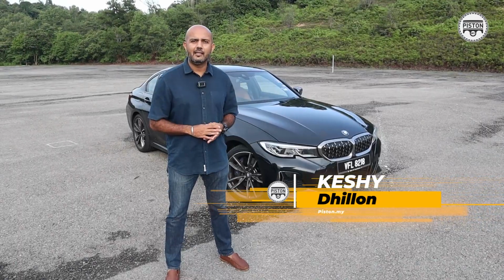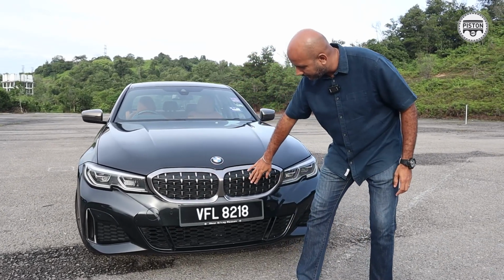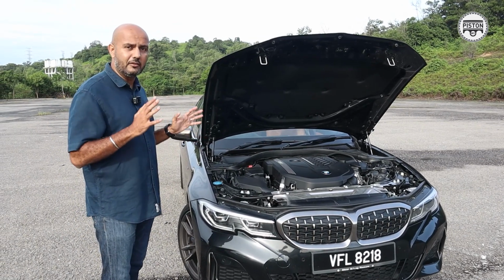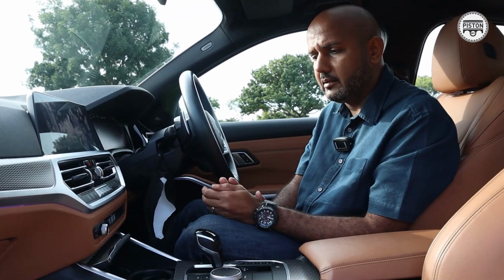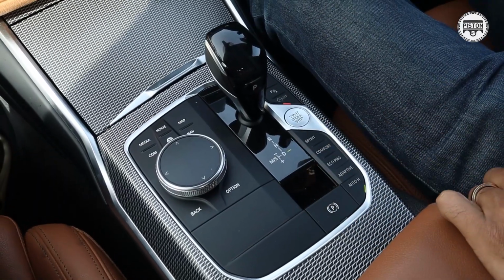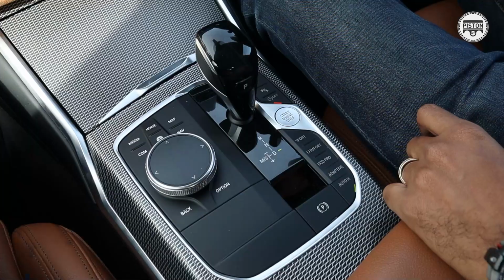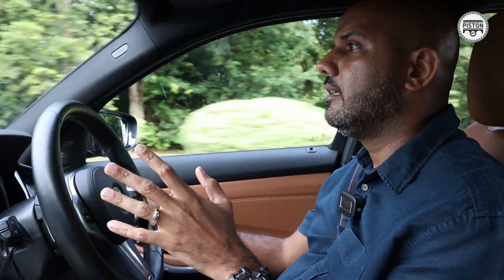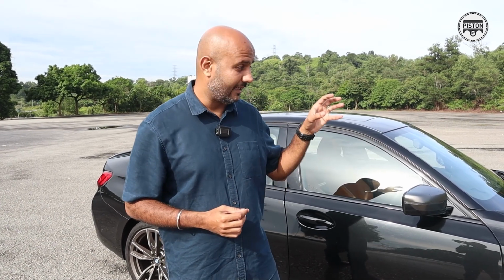BMW M340i: If You Can Afford It, Buy It! Now!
We never really understood the hype about the M340i, and after driving it, we don't understand the hype about the Mercedes-Benz A45S AMG and the Volkswagen Golf R. In Malaysia, all of these cars are not that far apart in terms of pricing, but the M340i though is just a different beast.

Consider it a UFC fighter in a sharp three piece suit while the rest of the competition are the young ones in ripped jeans, throwback hats and Jordans.

We simply loved the performance, comfort and usability the M340i has to offer, and we think you will love it too. Watch the video to find out why!